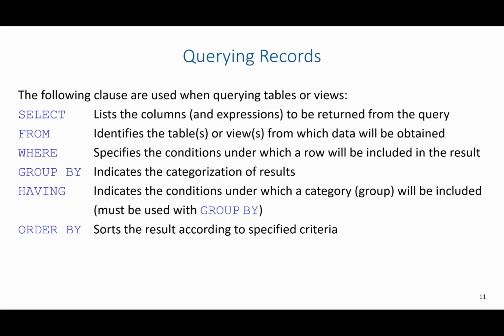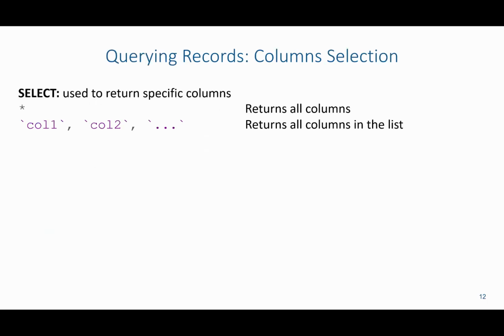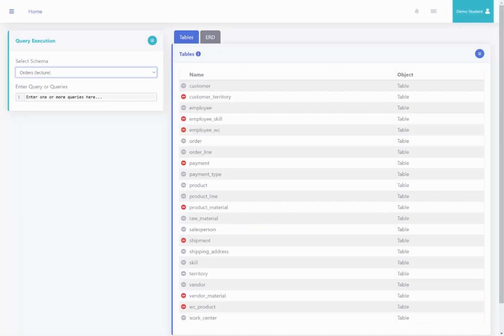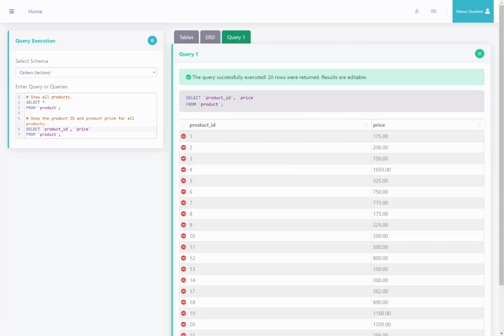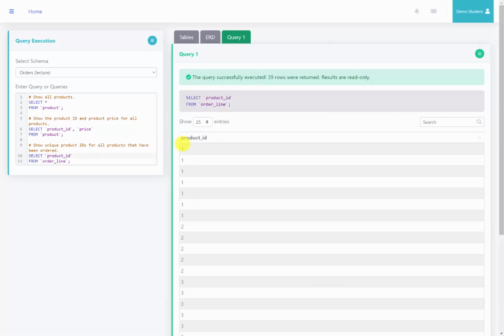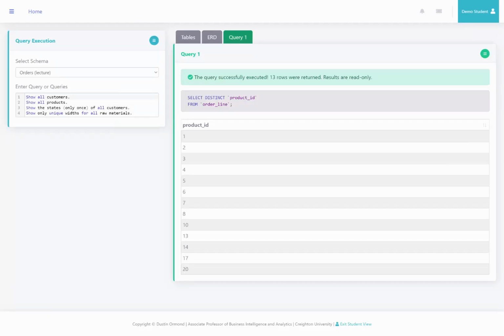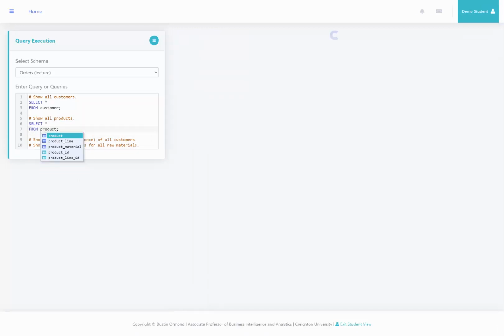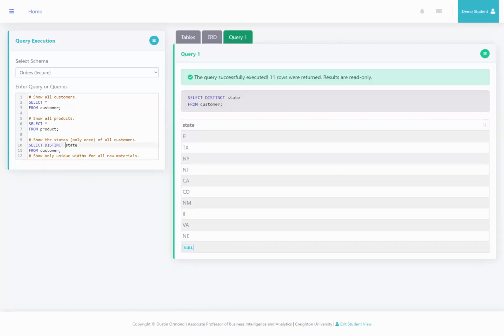SQL DQL: Querying Records (Column Selection & DISTINCT Operator)